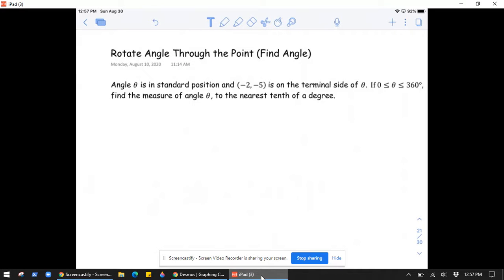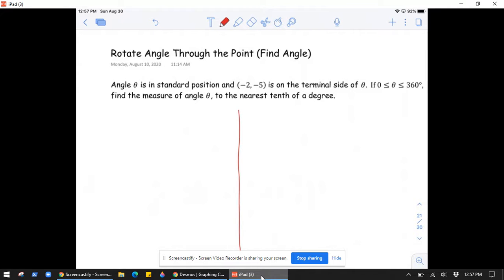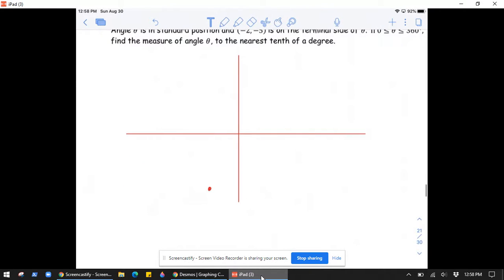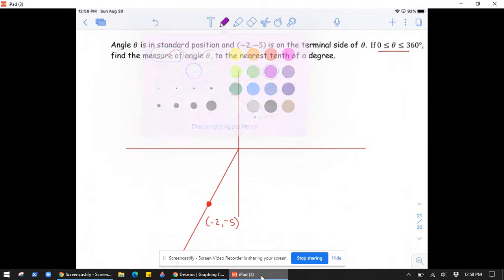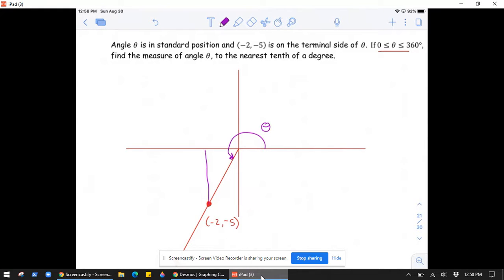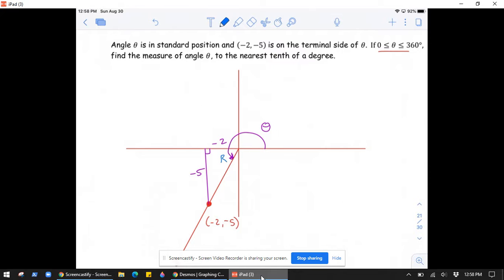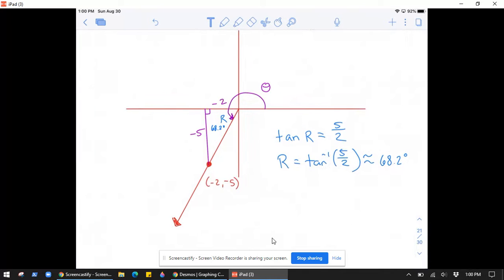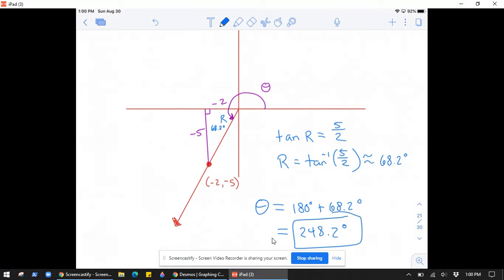Finding an Angle in Standard Position Given Point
Finding an angle in standard position given a point on the terminal side of angle theta